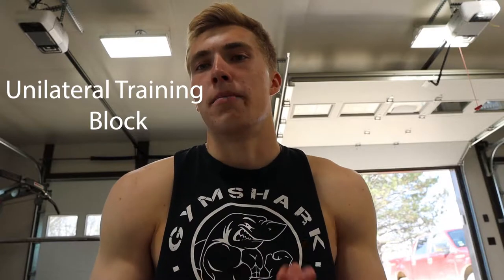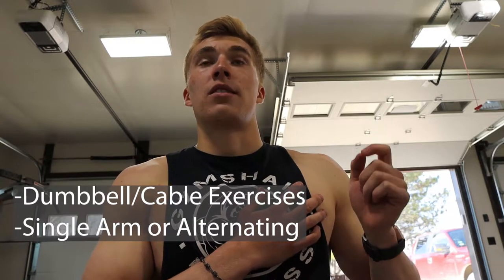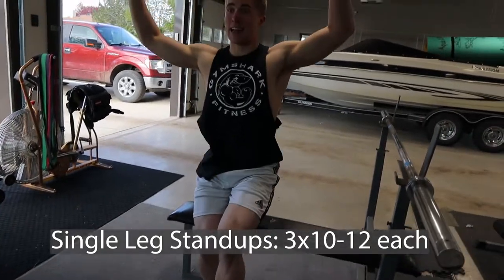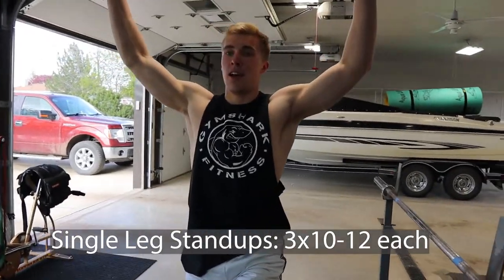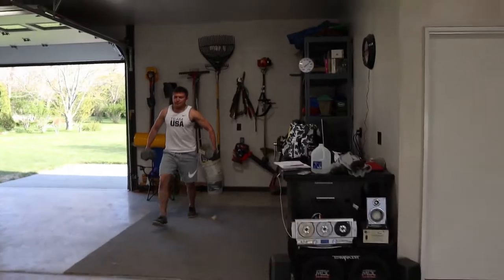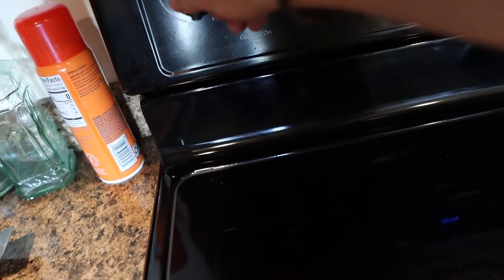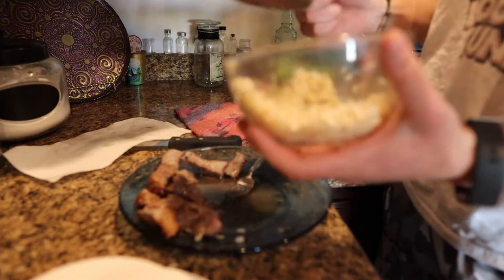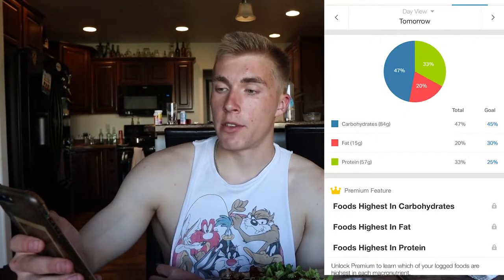Changes had to be made...